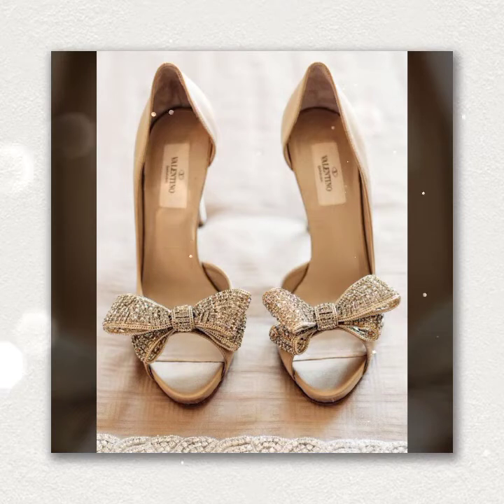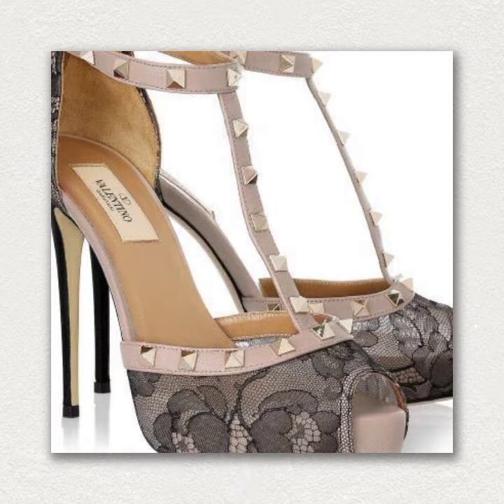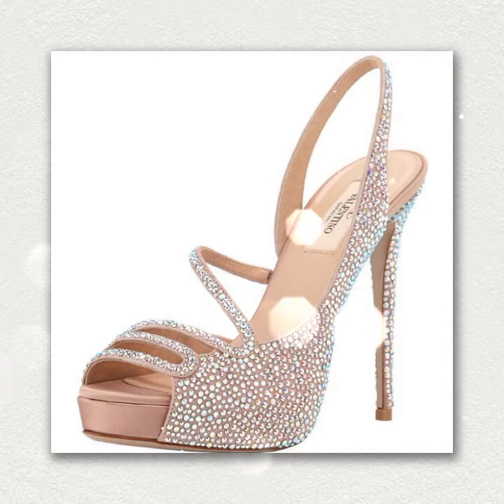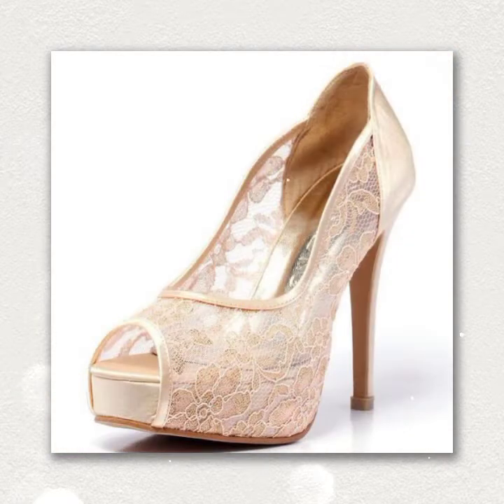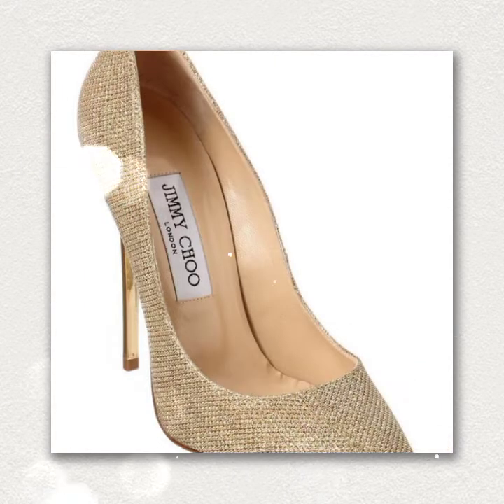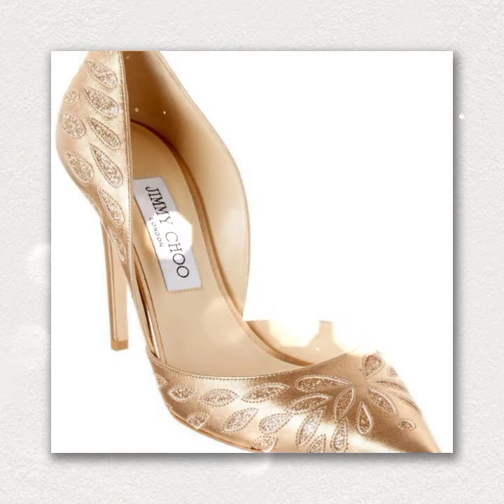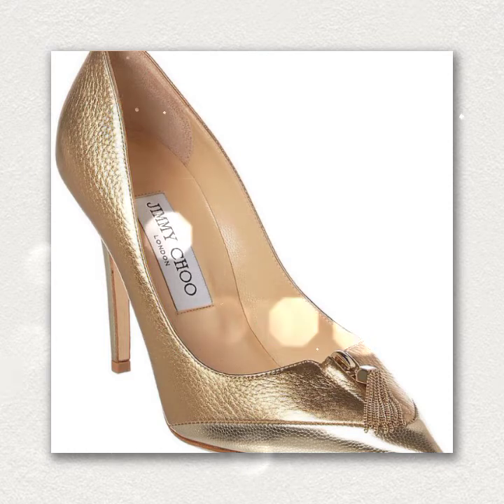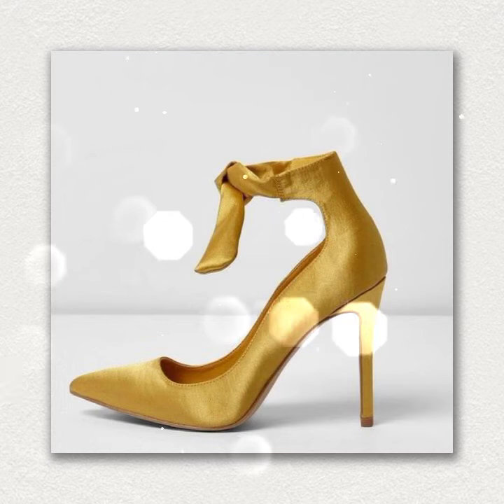latest amazing Top stylish Golden Pencil heels footwear collection 2021-2022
latest amazing Pencil heels footwear collection 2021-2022